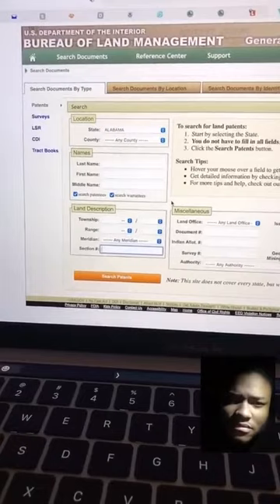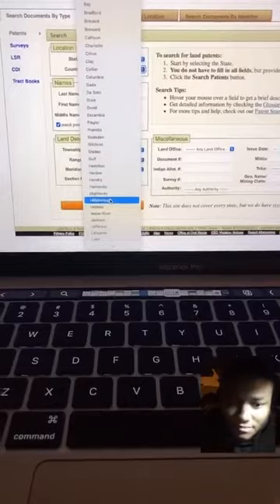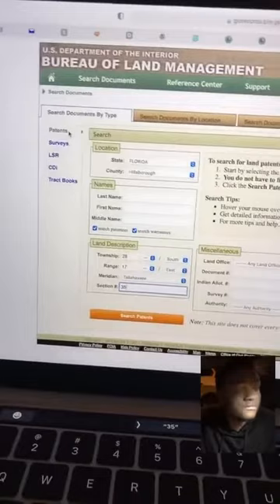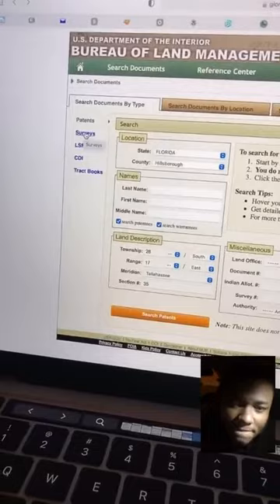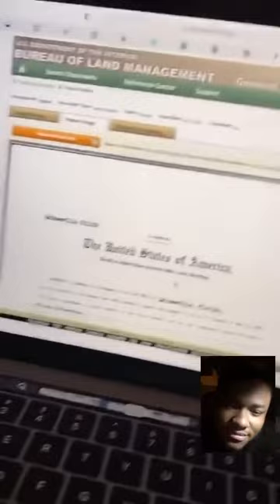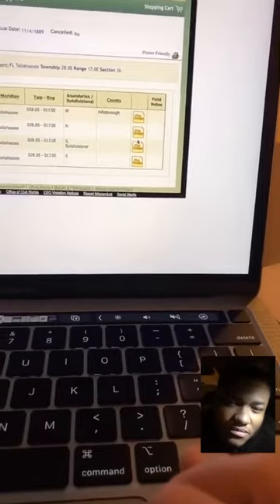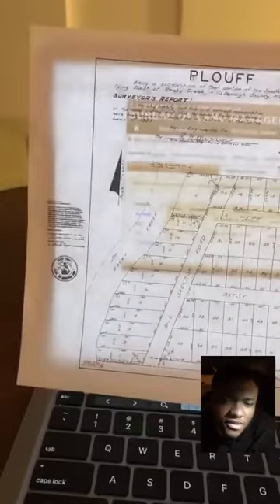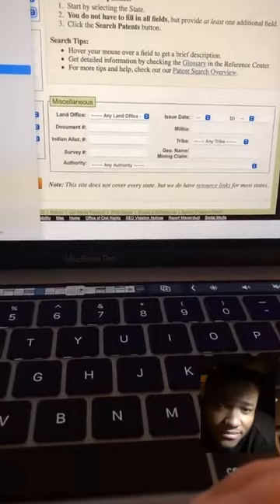Tiktok live stream about Land Patents